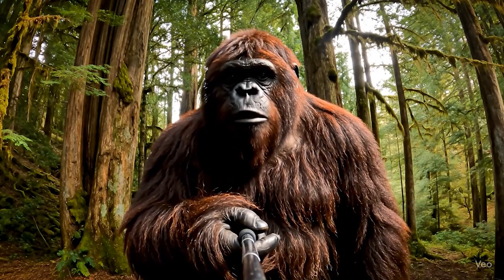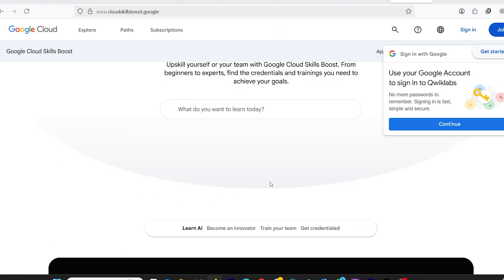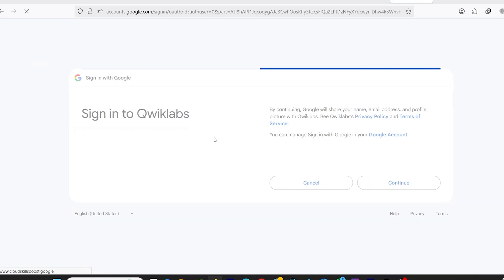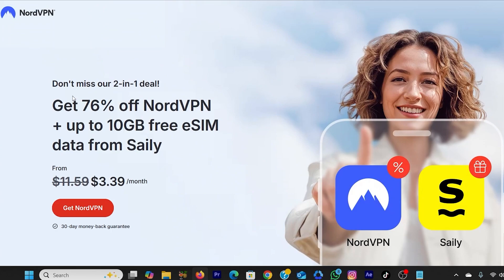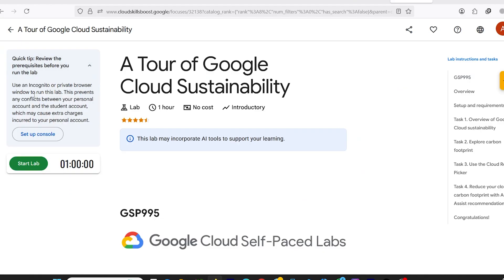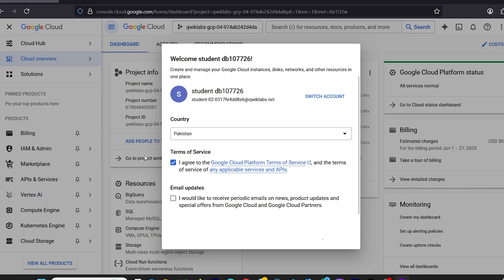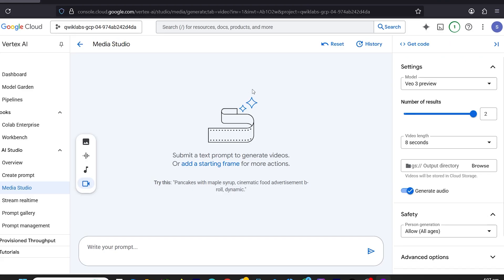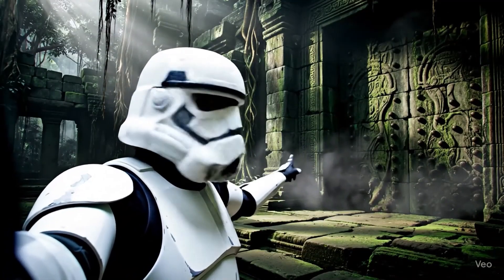How to Use Google VEO 3 with Vertex AI Media Studio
Want to make viral AI videos with Google VEO 3... but stuck because it’s paid or limited to just 3 videos a day?

Want to make Viral AI videos with Google VEO 3 with ready to use Formulas?

Good news: In this video, I’ll show you a 100% working and official trick to get free, unlimited access to Google VEO 3 — no credit card, no student email, no shady hacks. Just a hidden Google Cloud trick that most people don’t even know exists.

This process
✅ Works with any Google account
✅ Unlimited video generations (VEO 3, VEO 2, up to 16 seconds)
✅ Create cinematic clips, vlogs, ASMR slicing videos, animations & more

Here’s what you’ll learn:

Step-by-step setup to unlock unlimited VEO access
-How to use VPN to bypass country restrictions
-Tips for using VEO inside Google Media Studio
-Where to paste your prompts for best results
-Demo of an actual AI video generated with this method

⚠️ Don’t skip any steps — or it won’t work!
🎁 Bonus: Watch till the end to see one of my best prompt templates in action.

🎁 AI TOOLS AND DISCOUNTS